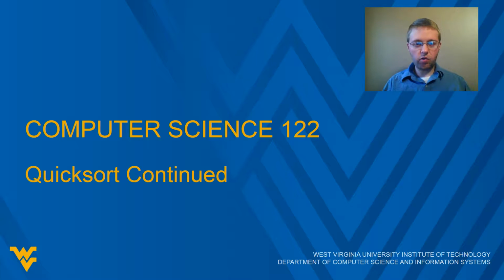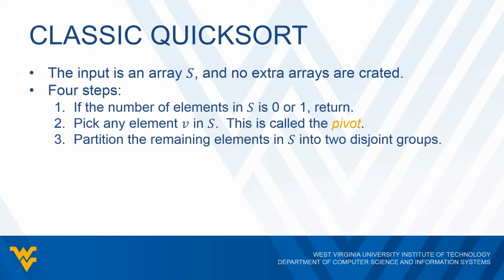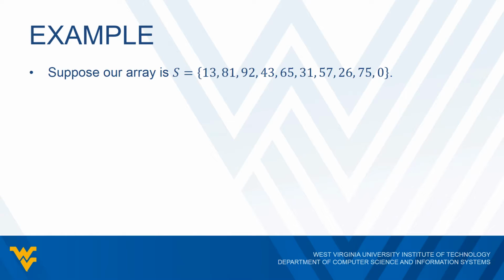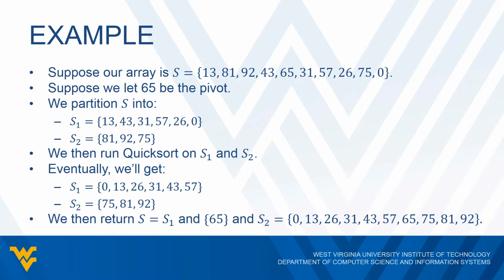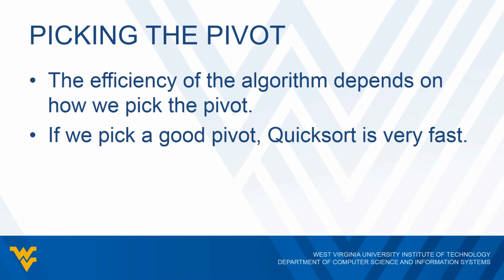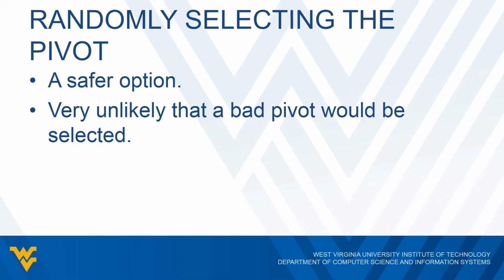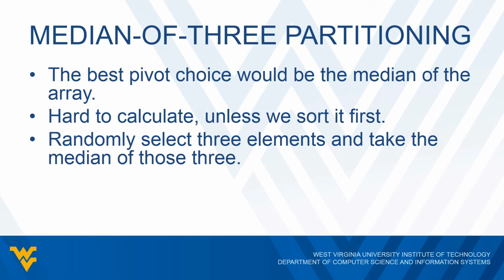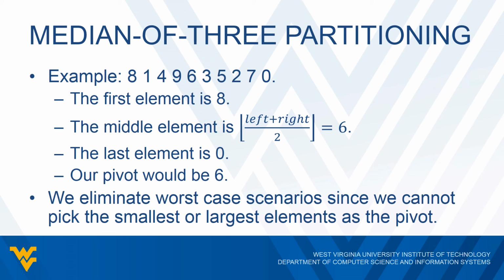CS 122, Lecture 31a